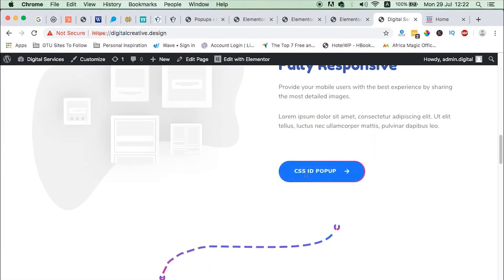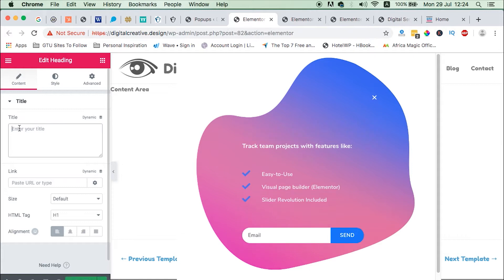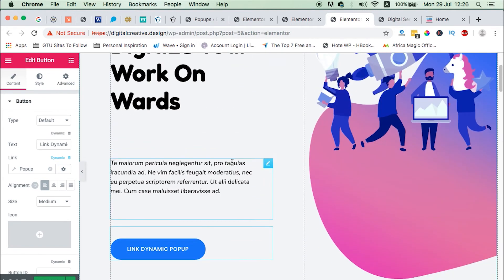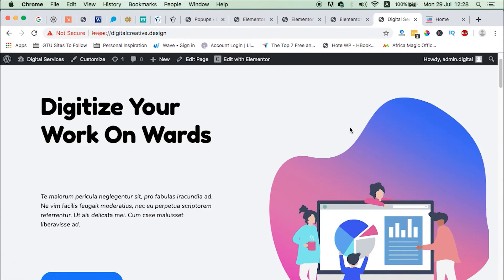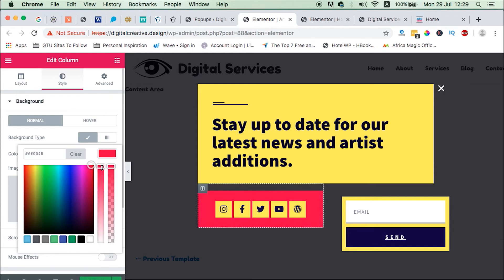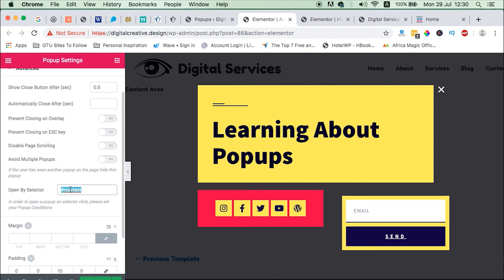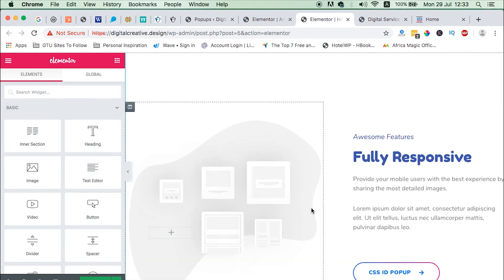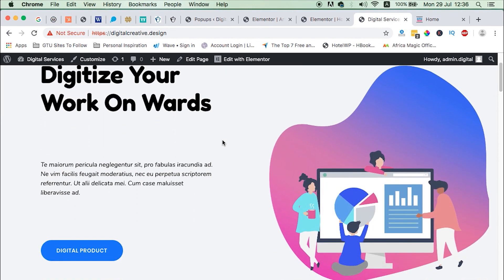2 Ways To DISPLAY PopUps ON CLICK In Elementor Pro (No Other Plugin Needed)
Ever wanted to display popups on click in elementor pro? Then this tutorial is for you.

I’m going to show you 2 amazing ways on how to fire a popup when your visitor clicks on any element of your choice in elementor.

One of the feature you can use is the css id option in the elements advanced settings and on the other hand, you can as well use dynamic links for on click popup display.

No techie skills required and no experience. Simply follow up as i do.

Kwehangana Hamza
36869, Kampala